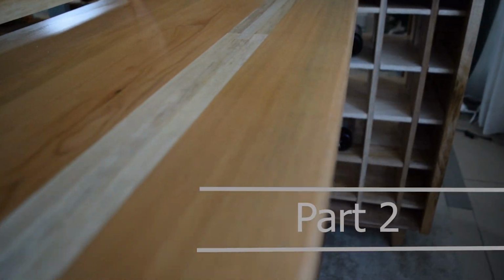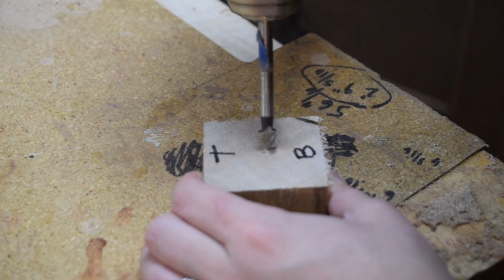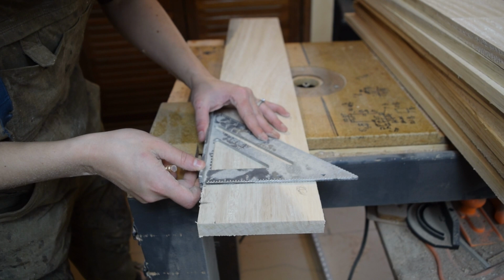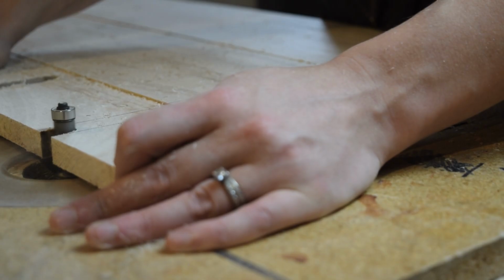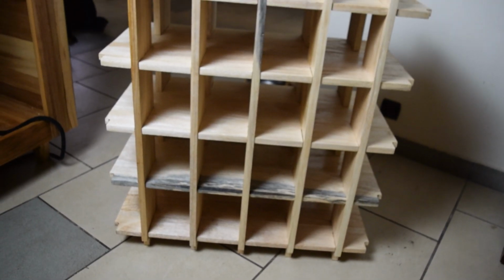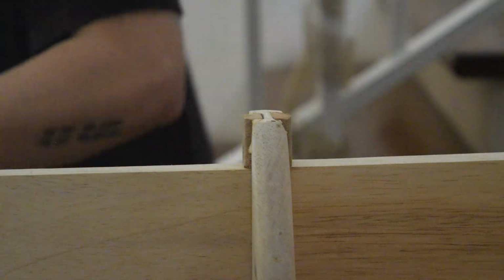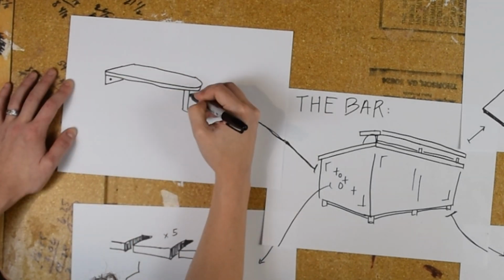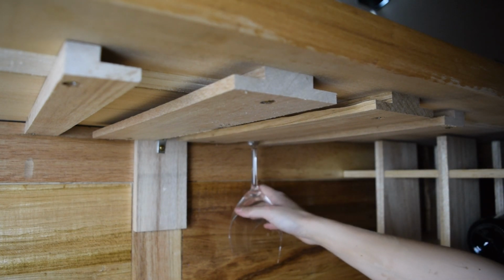"L"-Shaped Bar w/ Built-in Wine Rack (Part 2 of 2) | DIY | Mid Century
Part 2 of this L-Shaped Bar takes on the feet, wine rack and interior shelving, and of course the bar tops!

There was a fair bit of kismet jerry-rigging in this one, especially for the bar tops, that actually ended up working out for the better, I think!

...alright, I'm done describing. This project just needs to be done now.

Dewalt 20v Drill
Ryobi Table Saw
Kobalt Sliding Compound Miter Saw
Porter Cable Jointer
Dewalt 13" Planer
Dewalt Circular Saw
Porter Cable Router
Tongue and Groove Router Bits
Kreg pocket hole Jig

Chelsea Harbor
Yellowbase

Half Time
Yellowbase

How did it come to this
Dramma Beatz

Tropic Breeze
Sarah, the Illstrumentalist

**TRANSCRIPT OF VOICE OVER**

The L Shaped bar part 2, where we’ll cover the feet, the wine rack and interior shelving, and of course the bar tops.

We’ll start off with the feet. The consist of 7 6” tapered feet connected by a series of skirts and stretchers.

Against my original plan, I decoded to keep the joints simple using just ¾ inch dowels.

Time to prep and square the raw lumber my lumber guy here calls, “chevrons”

Once ready, I cut out 7 feet a little longer than the final length, and setup my taper jig to give each foot a slight taper below skirt line… wait, what?

 Then cut them all to exact length

And gave each piece, including the stretchers and skirts, a round over.

While I take all these pieces to a finishing level sand down, I’d like to invite you guys to like, subscribe, and ring the bell if you haven’t since part 1!

Okay, back to it.

Once ready, I laid out all the pieces and marked not only the cut side, but also the edges on which  I would later align the mortise jig to ensure a good dowel connection

Then, started to cut the mortises.

I did the same to the skirts

Before I glue up, do you see it? the problem? Because I sure didn’t!

One I got the frame glued incorrectly, I added countersinks to attached the skirts and stretcher to the bottom of the cabinet.

Ah that’s better - all fixed. Do you see it now? What I did wrong before, because it embarrassingly took me to this step of screwing the feet to the cabinet to notice too!

With the feet done, it was time to get to the wine rack
Using a series of lap joint cut shelves and supports I created the frame for the wine rack. This whole unit will slide in behind the open panel of the short side of the bar.

I started by gluing up the panels that would later become the shelves.

While those dried, I got to work on the support lap joints.

 to make sure the wine rack sat centered on the short side face, I made the interior marks of the top and bottom most lap joints the same distance apart as the short side opening.

Then using the width of the gluing shelves, marked the outer edge of the lap joints

With that done, I took the total interior distance and divided by two to get the center lap joint marked.

I divided the shelf width by two, as well and marked either side of the center point.

I did the same for the  remaining lap joints on either side of center

I marked half the full width of the support on each cut mark, then got to the careful router work of cutting them out.

After getting one support done, I could use it as a template for the rest, making an easier job of placing the 45 remaining lap joints.

I did use my shaper gouge bit to clear some of excess before switching to the precision trimmer bit.

With those ready I switched back to the shelf panels, trimming them down to size

Then going through the same process to mark the lap joints on both long edges.

And the same process again to cut out the joints - though I got l

With all the cuts made, I gave everything a good sanding and finished each piece individually.

Before putting all that lap joints together.

And that’s the last of the wine rack for now.

On to the counter tops.

Like the bottom of the cabinet, the first, larger, lower countertop will be joined by a mitered corner to create the L shape.

Let’s start by gluing up the two panels of the lower counter.